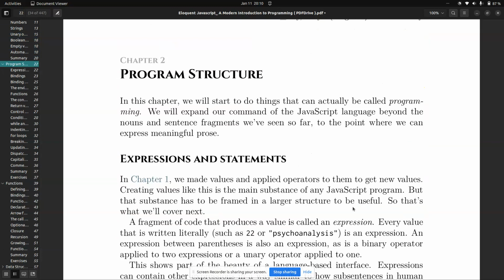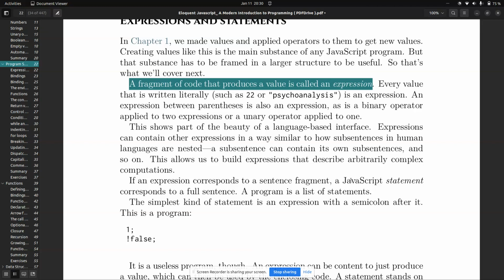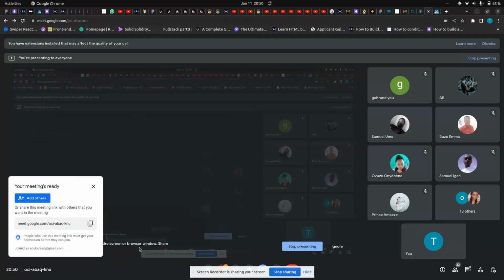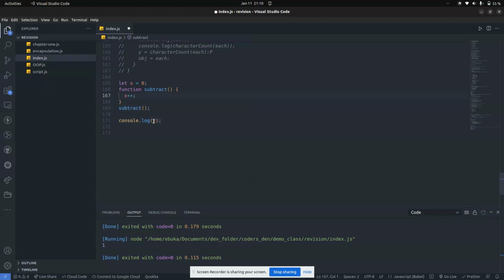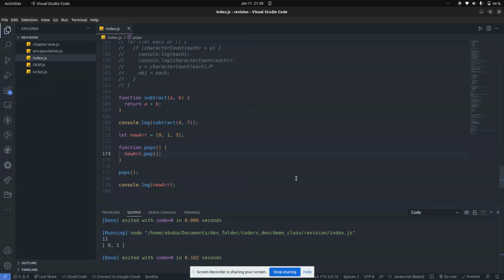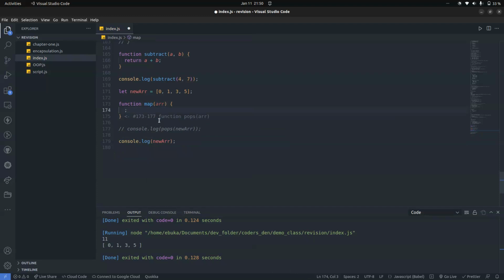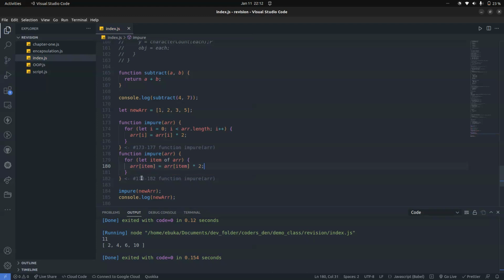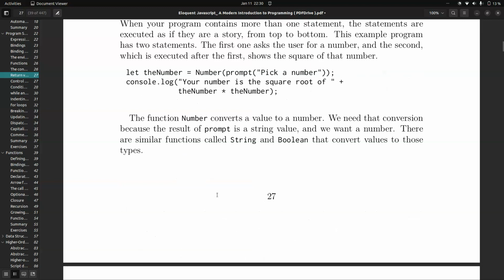eloquent javascript book review chaper2 part 1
deep analysis on the breakdown of eloquent javascript